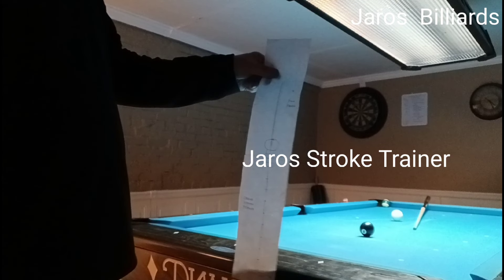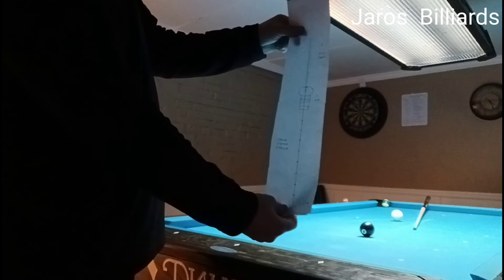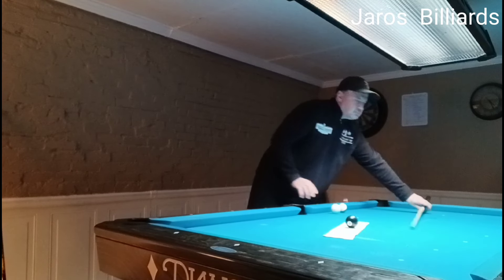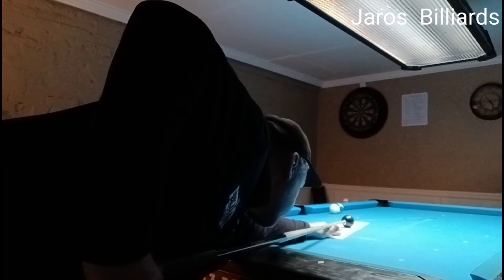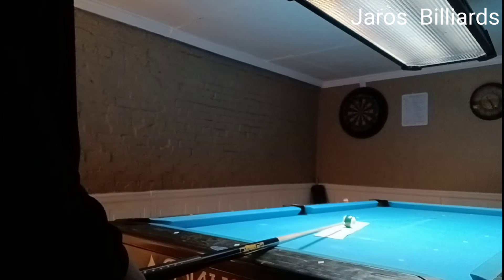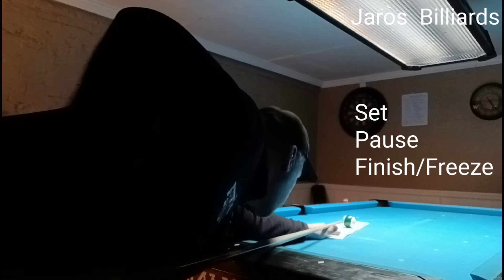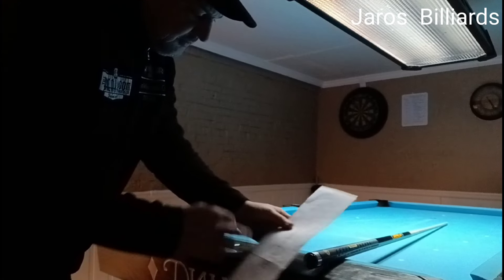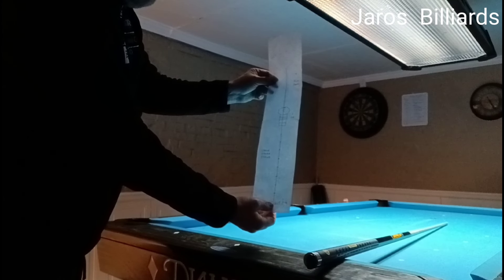Jaros Stroke Trainer-This Will Improve Your Pool Stroke!